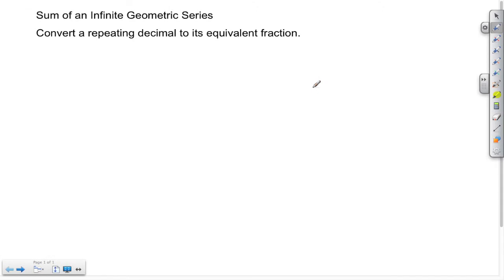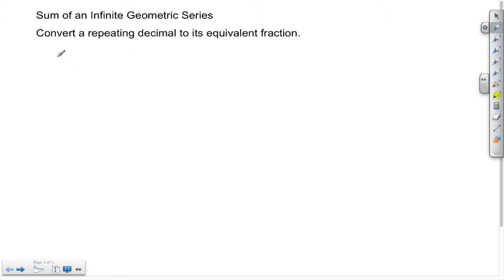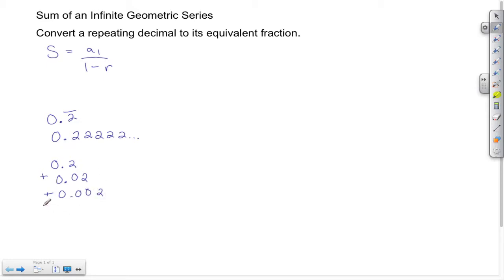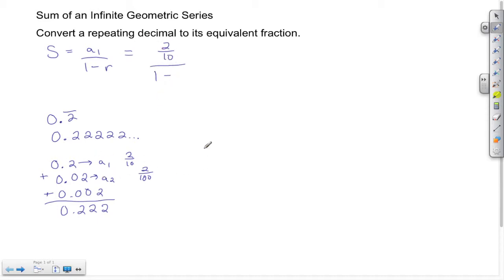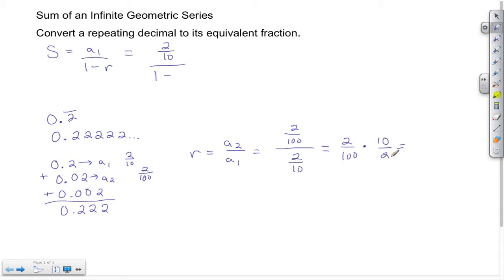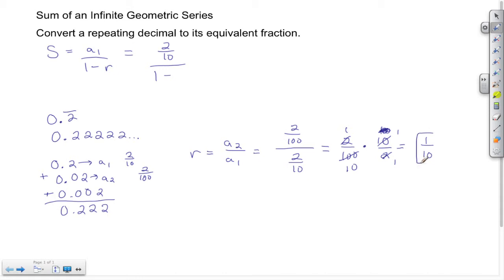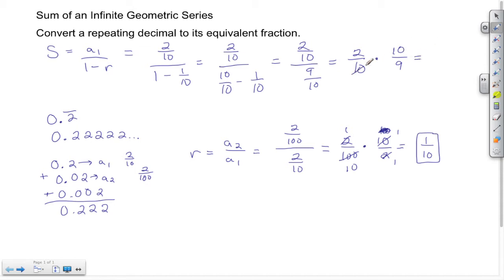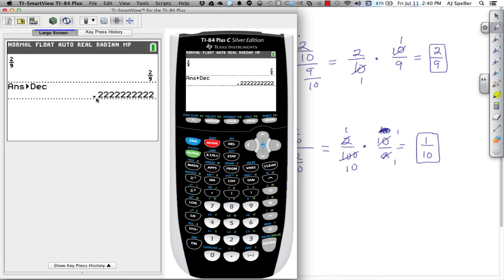How to use a geometric series to convert a repeating decimal to a fraction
In this tutorial we learn how convert a repeating decimal to a fraction using the Geometric Sum formula for an Infinite Series formula.  We also verify the results with the TI-84 Plus C graphing calculator.